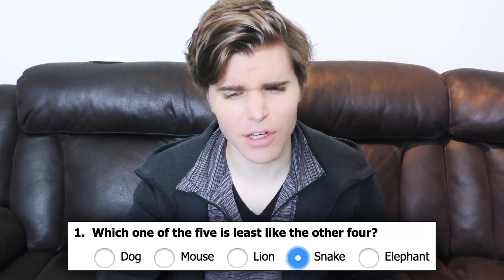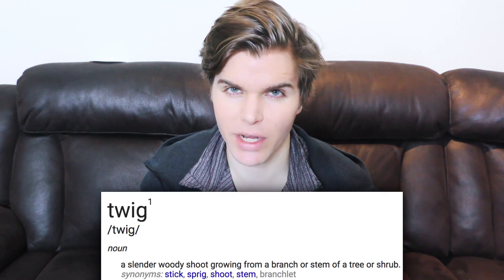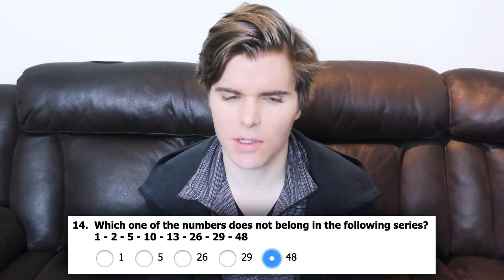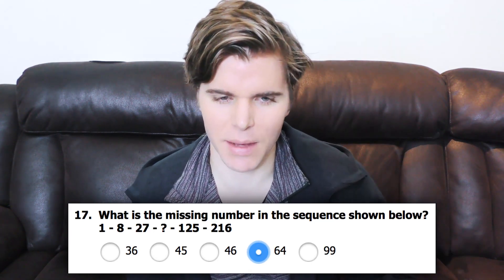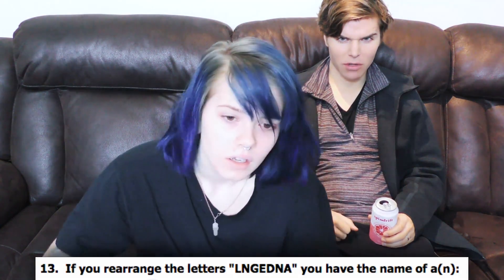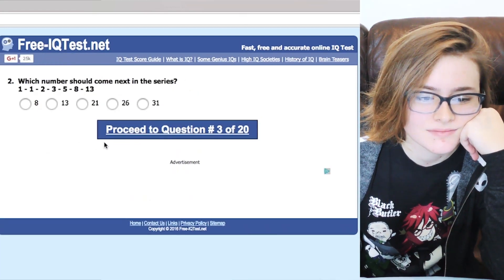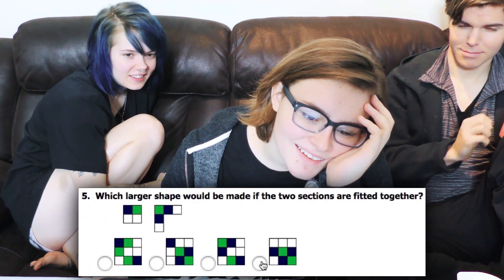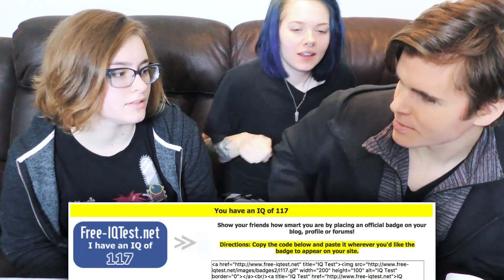Onision's Intelligence vs Sarah & Billie (IQ Test) (OnisionSpeaks Reupload)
Uploaded on Dec 20, 2016. This channel does not belong to Onision.